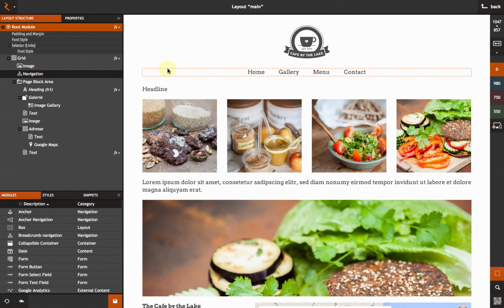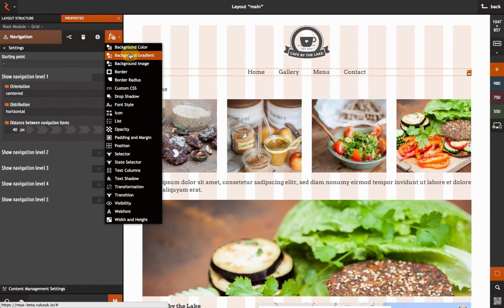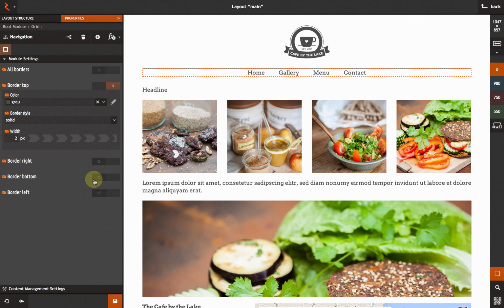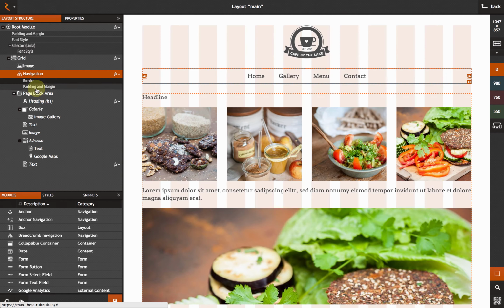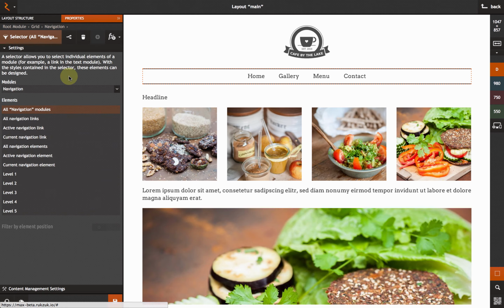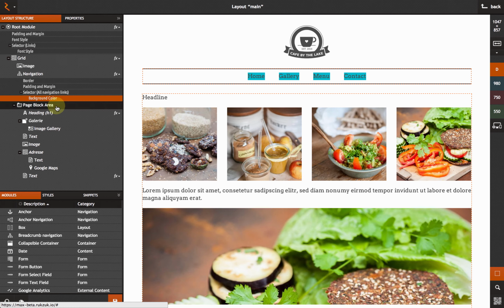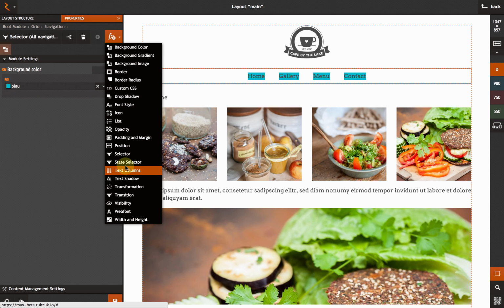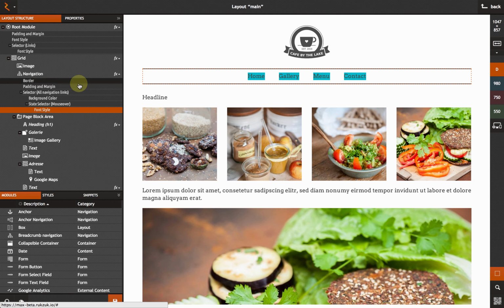Styles in rukzuk (EN)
Styles in rukzuk give you full control over the look and feel of every module in your design.